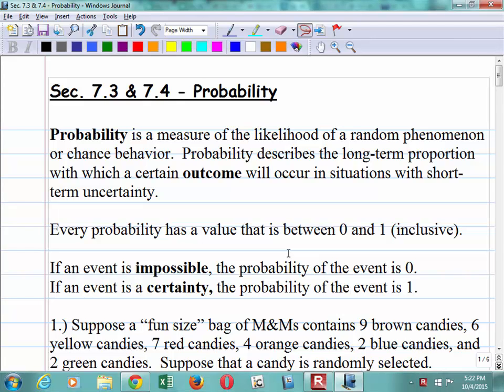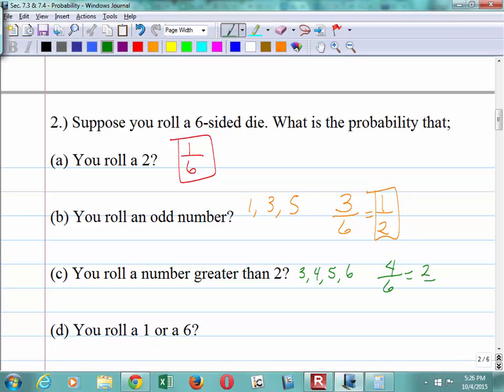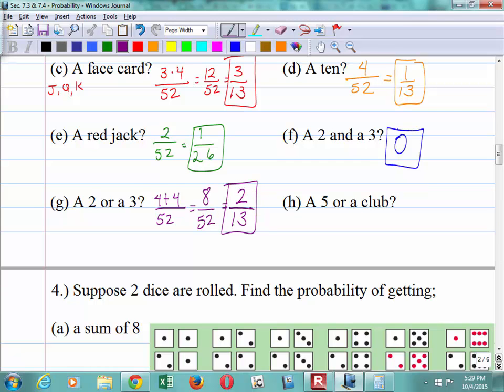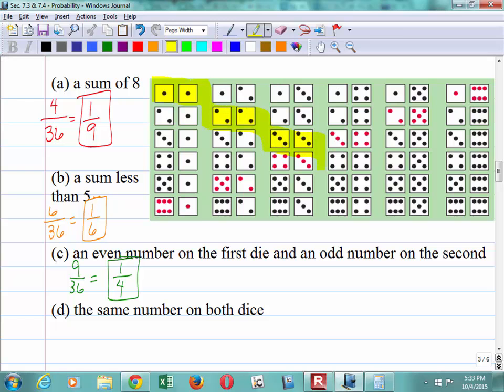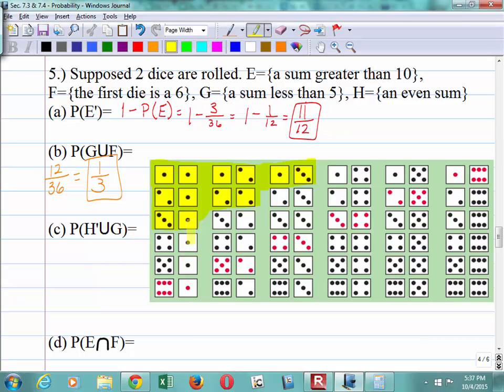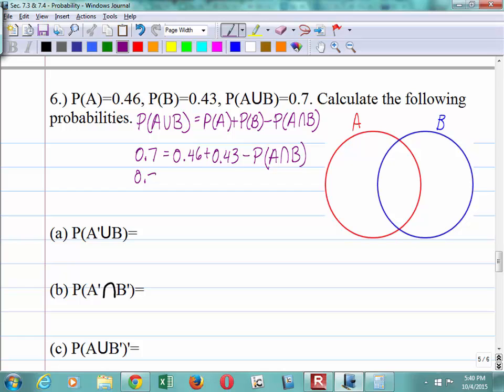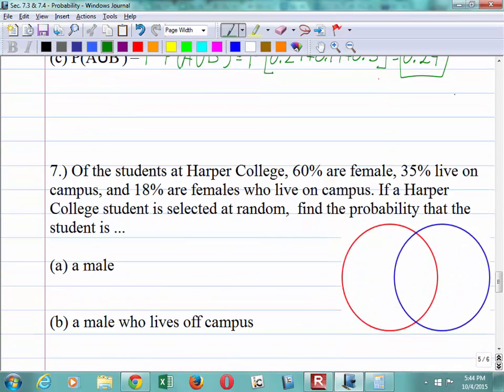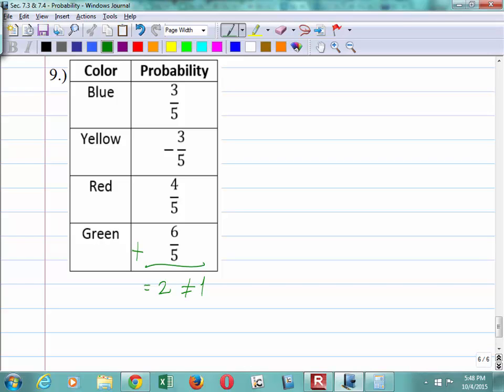Sec. 7.3 & 7.4 - Probability